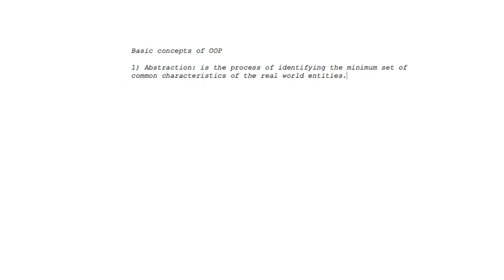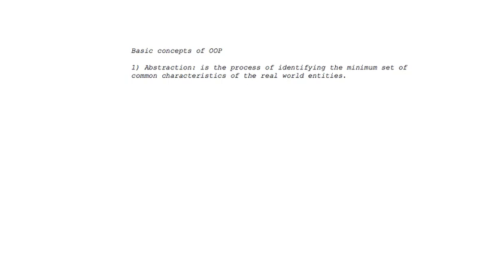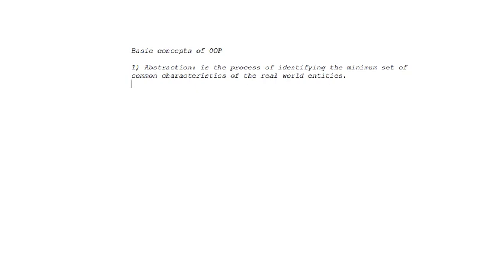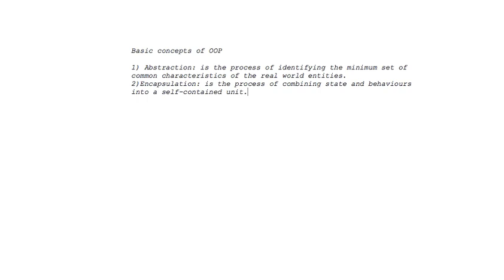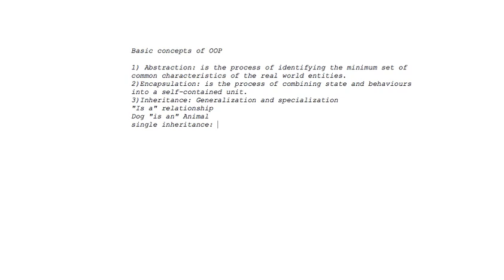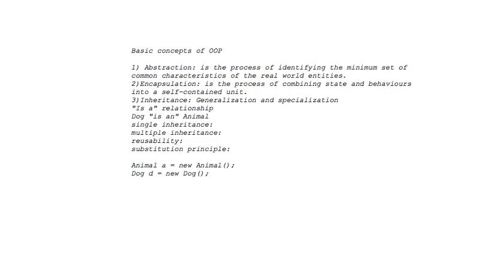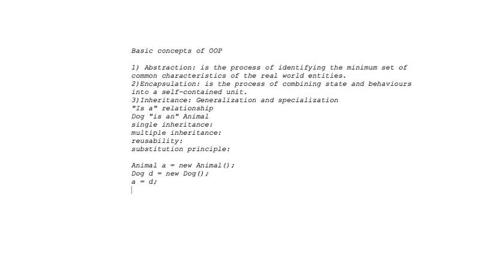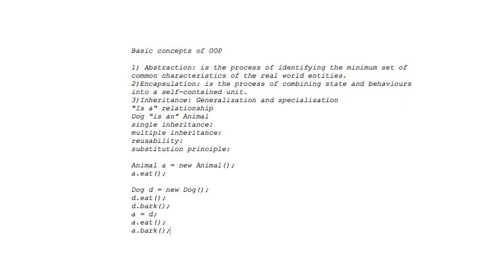Basic OOP Concepts (Software Engineering Lec 1)